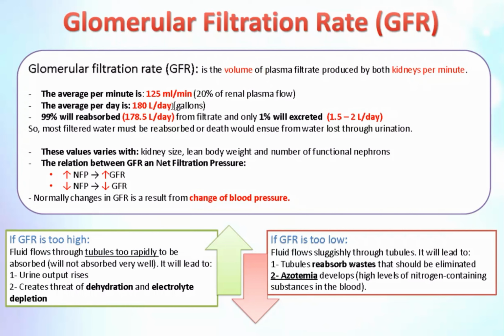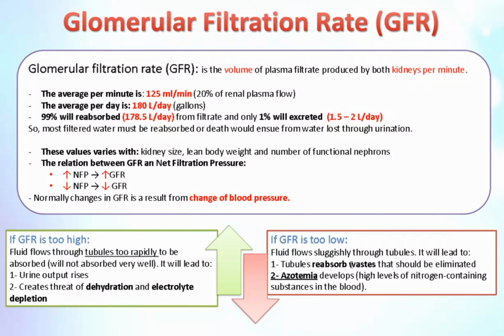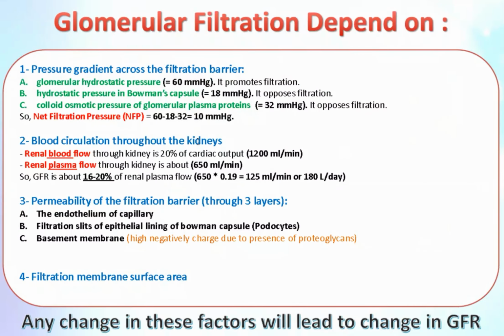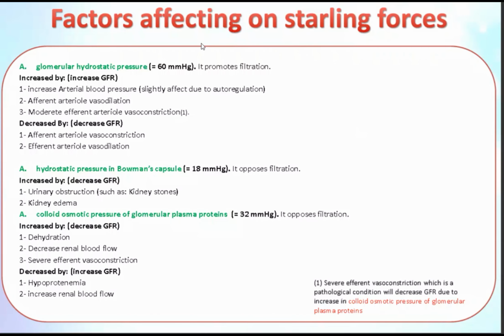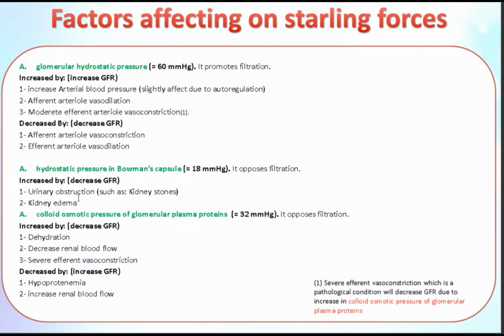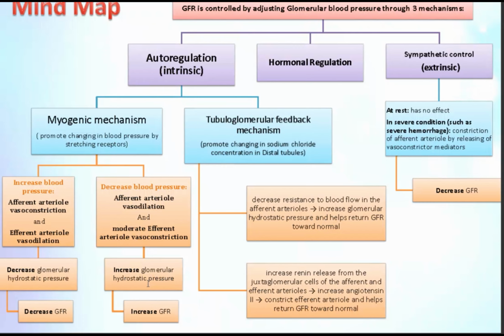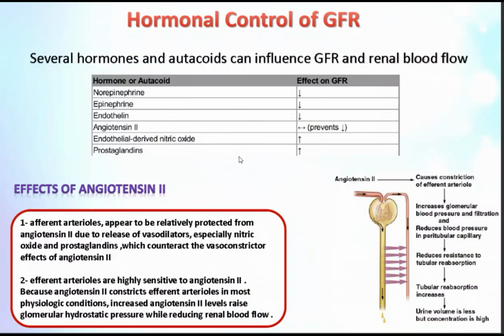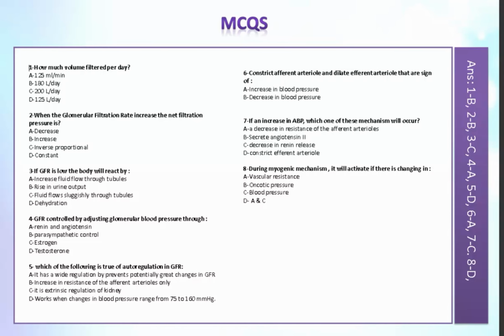Glomerular Filtration Rate (GFR) Explained | Factors Affecting GFR & Regulation | Renal Physiology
Glomerular Filtration Rate (GFR) is one of the most important concepts in renal physiology and is frequently asked in MBBS, BSc Nursing, B.Pharm, MSc, NEET PG, and other medical entrance examinations.

In this lecture, you will learn:

✔ What is Glomerular Filtration Rate (GFR)?
✔ Normal GFR values
✔ Determinants of GFR
✔ Factors affecting GFR
✔ Regulation of GFR
✔ Renal autoregulation
✔ Myogenic mechanism
✔ Tubuloglomerular feedback
✔ Role of sympathetic nervous system
✔ Renin–Angiotensin–Aldosterone System (RAAS)
✔ Clinical importance of GFR
✔ Easy diagrams and exam-oriented explanations

This lecture is designed to simplify renal physiology for students preparing for university examinations and competitive medical exams.

📚 Ideal for:

MBBS
BSc Physiology
BSc Nursing
GNM
ANM
B.Pharm
MSc
NEET PG